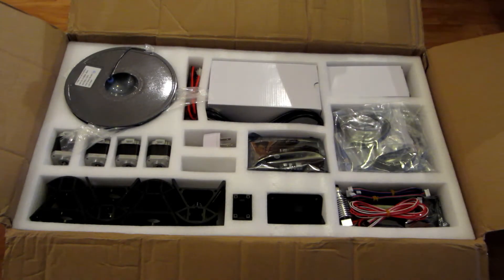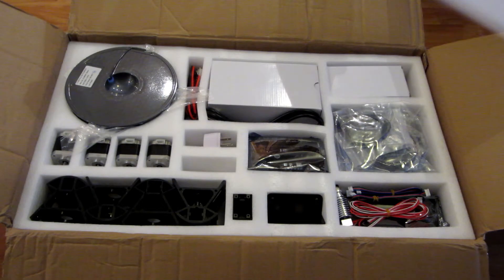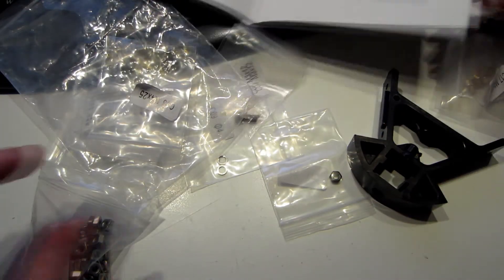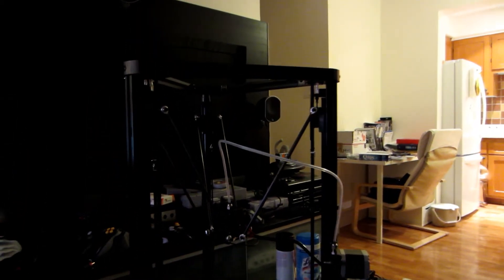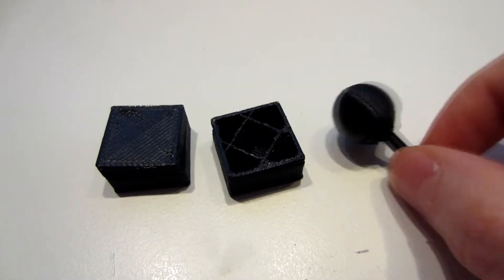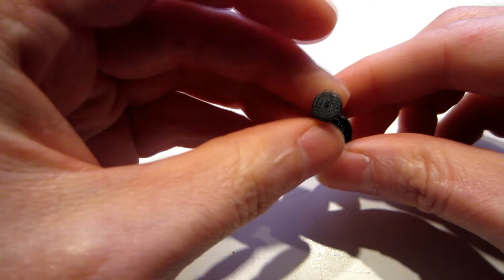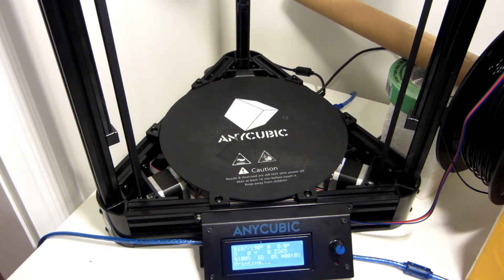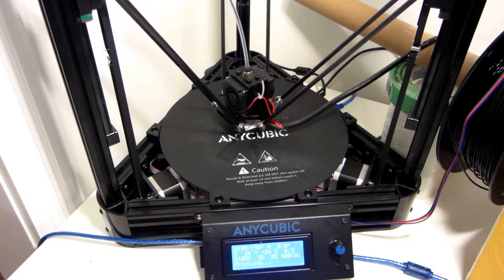[The Lab] Anycubic Kossel Linear Plus 3D printer (+ EZBED calibration)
Hey everyone! Here's a new section of video: The Lab, where I'm going to try and discover new method, tools or anything reltated to building stuff. And today I'm going to try a new toy: A 3D Printer.
I bought a Kossel Linear Plus from Anycubic.
The video is already old and I got already a nearly to-be-finished project!
Stay tune.